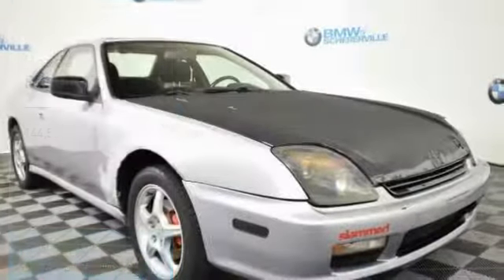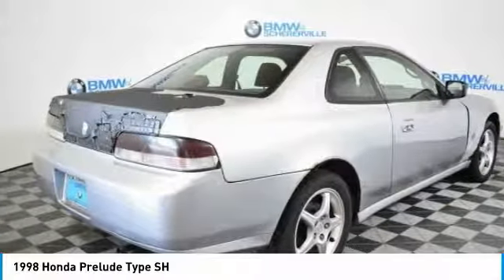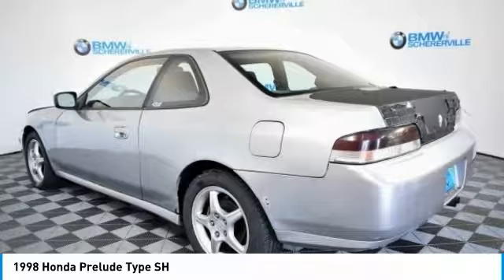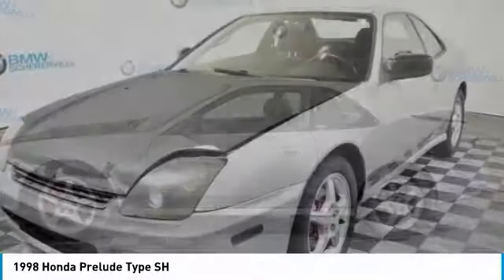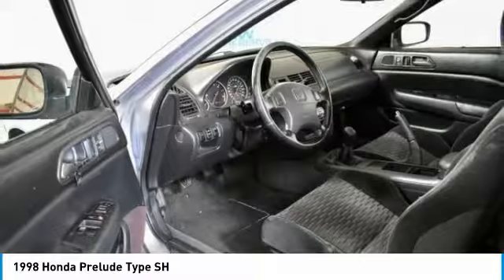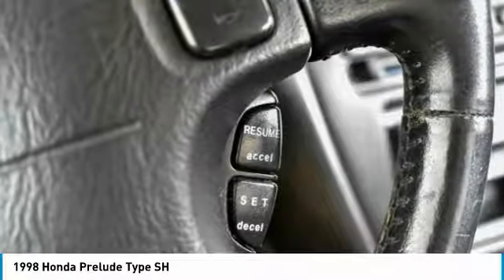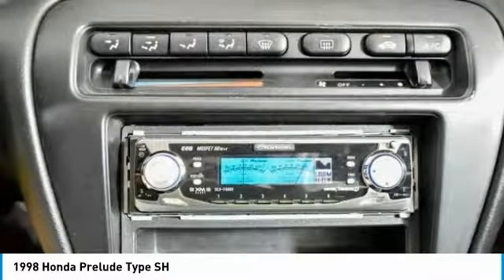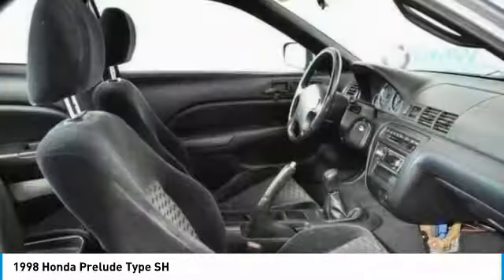1998 Honda Prelude Schererville, Chicago, Gary, Lansing P4163D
1998 Honda Prelude Type SH

Recent Arrival! WHOLESALE TO THE PUBLIC!, PRICED AT BLACK BOOK WHOLESALE!, AS IS PRICING!, CASH AND CARRY!.brbrWe Are Your Schererville, IN New and Certified Pre-owned BMW Dealership near Chicago, Valparaiso, Gary, Merrillville, Orland Park, Crown Point, Whiting, Olympia Fields, St. John, Cedar Lake, Hobart, Portage, Lowell, Highland, Munster, Northbrook, Dyer, Flossmoor, Hammond. Chicagoland's ONLY two time BMW Center of Excellence Award Winner! Are you wondering, where is BMW of Schererville or what is the closest BMW dealer near me? BMW of Schererville is located at 1400 US Highway 41, Schererville, IN 46375. You can call our Sales Department at .brbr1998 Honda Prelude 2D Coupe Type SH 2.2L I4 SMPI 5-Speed Manual FWDbrbrbrWelcome to the BMW of Schererville - Whether you are looking for a new or used BMW car, truck, or SUV you will find it here. We have helped many customers from Schererville, Valparaiso, Gary, Merrillville, Orland Park, Crown Point, Whiting, Olympia Fields, St. John, Cedar Lake, Hobart, Portage, Lowell, Highland, Munster, Northbrook, Dyer, Flossmoor, Hammond and Chicago find the BMW of their dreams!